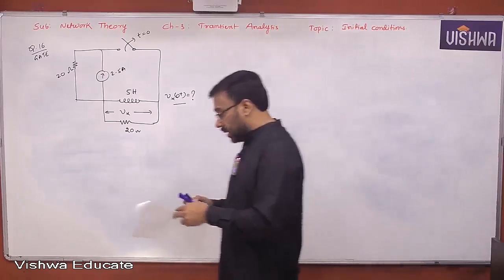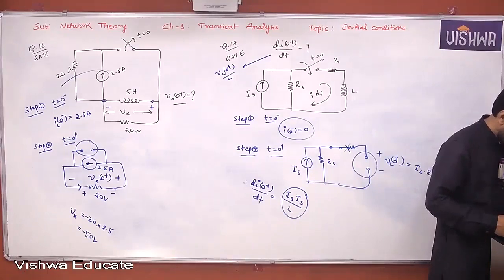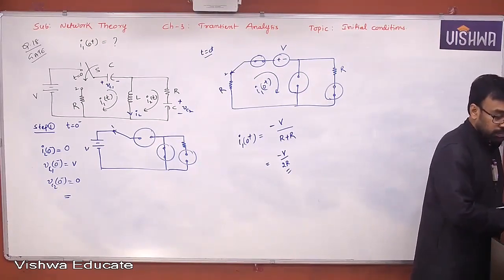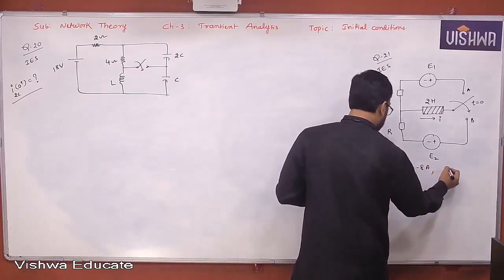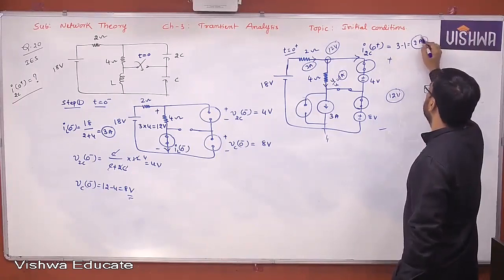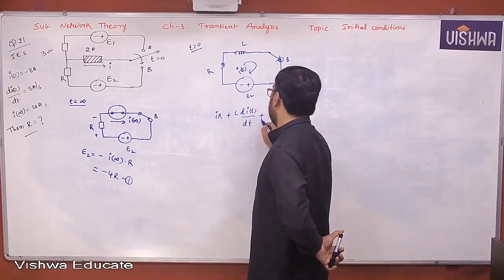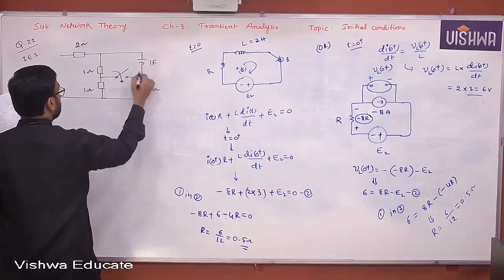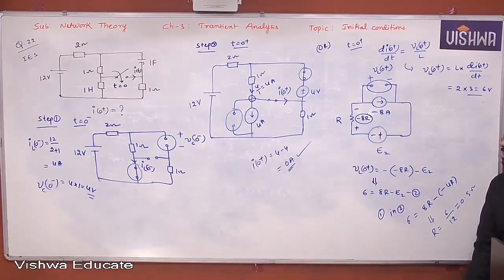GATE Lectures | Network Theory | Transient Analysis Part 4 | Dr. E. Muneender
Dr. E. Muneender discussed about gate previous problems, Important gate problems, various type of gate problems and solving methods, tricks and shortcuts.

Above mentioned topics are covered in GATE Exam point of view in this video lecture. Total subject is covered in 85+ hours in SMART GATE Electrical Engineering &
Electronic and communication Engineering.
Concepts covered elaborately from basic to advanced level & various types of numericals discussed in SMART GATE Electrical Engineering &
Electronic and communication Engineering.. Entire syllabus is covered in 800+ hours of Video Lectures. This lecture is one among the lectures from Electrical Engineering & Electronic and communication Engineering.